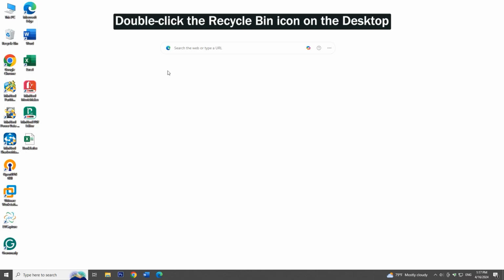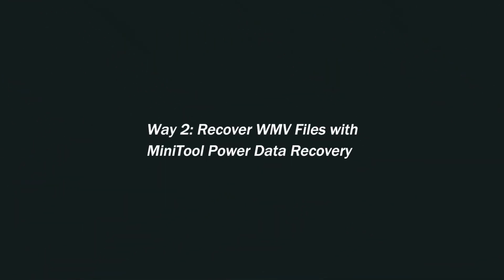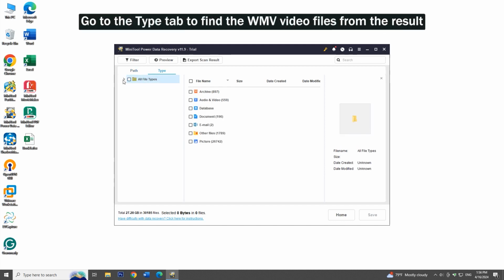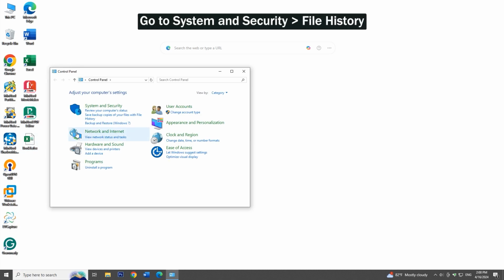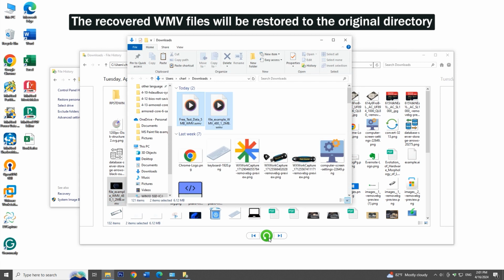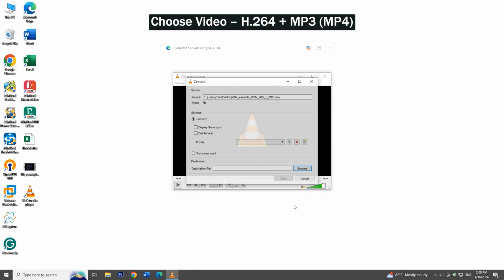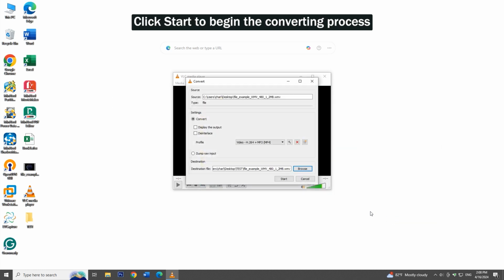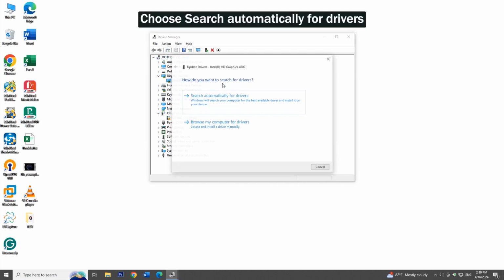WMV File Recovery: Repair and Recover WMV Files Within Steps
This video gives 3 ways to help you recover WMV files and 2 methods to help you repair corrupted WMV files.
How to Recover Deleted/Lost WMV Files？(0:14-2:37)
Way 1: Recover WMV Files from the Recycle Bin (0:18-0:51)
Way 2: Recover WMV Files with MiniTool Power Data Recovery(0:52-1:46)
Way 3: Recover WMV Files from File History (1:49-2:37)
How to Repair Corrupted WMV Files？(2:38-4:19)
Method 1: Convert WMV Files to MP4 (2:43-3:43)
Method 2: Update the Display Adapters (3:48-4:19)